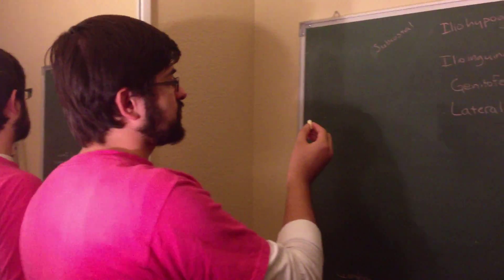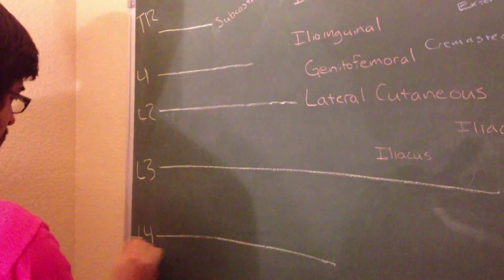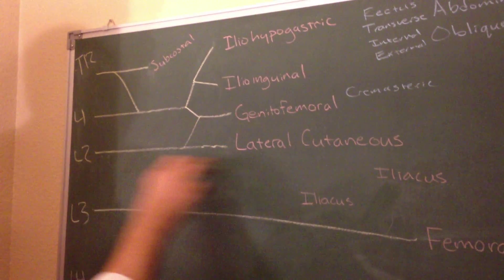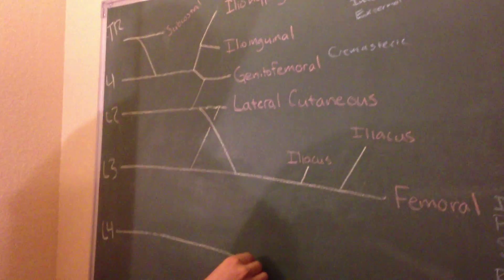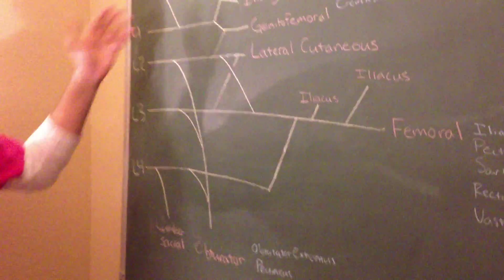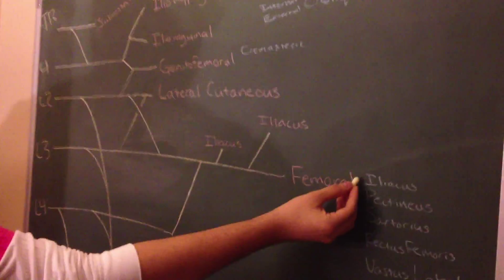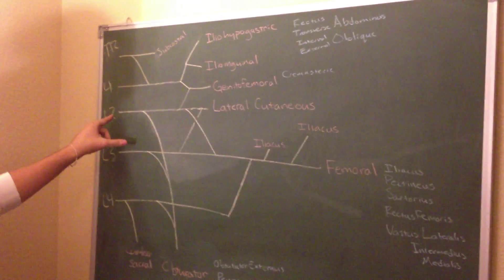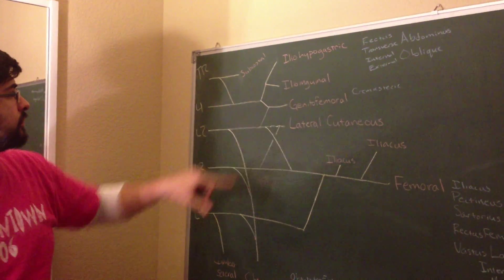Lumbar Plexus in 5 minutes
A quick review of the Lumbar Plexus based on the style of the "Brachial Plexus in 5 minutes" presentation..